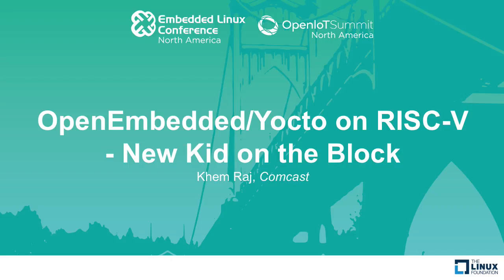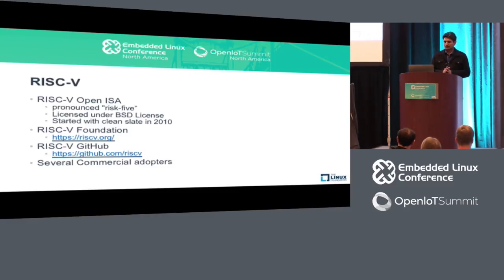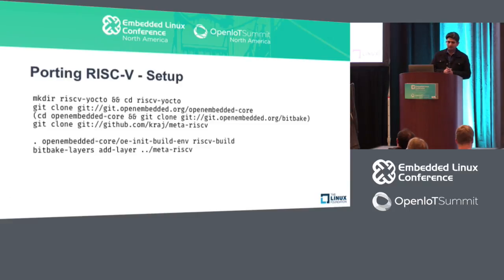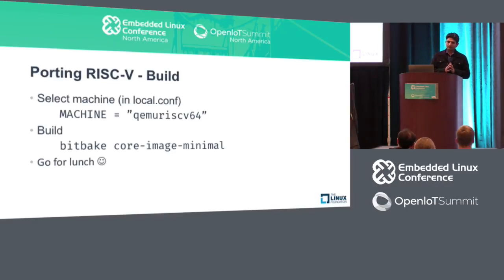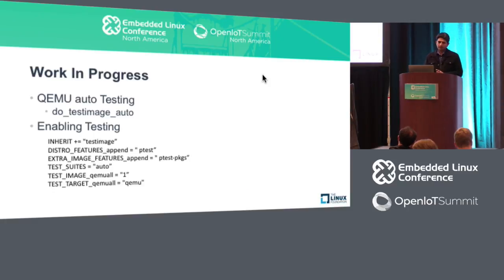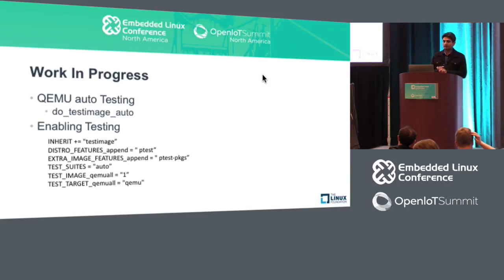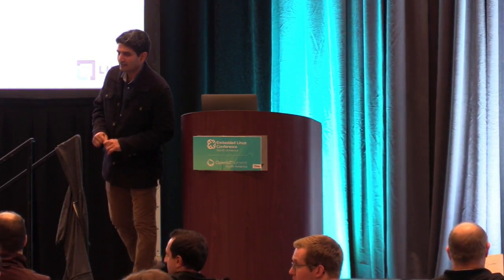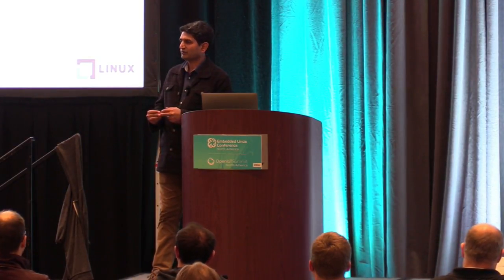OpenEmbedded/Yocto on RISC-V - New Kid on the Block - Khem Raj, Comcast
RISC-V a new open source ISA based architecture is rapidly gaining acceptance in embedded space. Several core packages e.g. gcc toolchain, linux kernel, binutils, newlib, qemu has already been ported for risc-v, At this point OpenEmbedded is one of first embedded linux distribution frameworks to support RISC-V architecture. This talk will cover the status of support as the core support has been upstreamed into OpenEmbedded-core, additionally SOC layer meta-riscv is also created which would serve as common layer for all RISC-V based SOCs.

While key infrastructures are being ported to support RISC-V, there are key challenges still there.

This talk would also introduce the status of various other important packages e.g. Qemu, glibc, which are essential for boot strapping a linux distribution on RISC-V and how OpenEmbedded is currently providing the support and gaps needed to be addressed

About Khem Raj
Working on Comcast's Reference Design Kit for STBs, Gateway and IoT platforms. Working on deploying optimal open source software practices into development and contribution procedures. Previously worked at Juniper where he was responsible to creating and maintaining Linux base operating system for upcoming Junos( Juniper's Network Operating System) based on Yocto project. He is a contributor and maintainer for Core pieces in OpenEmbedded and Yocto Project. Last he spoke at ELC Portland in 2016